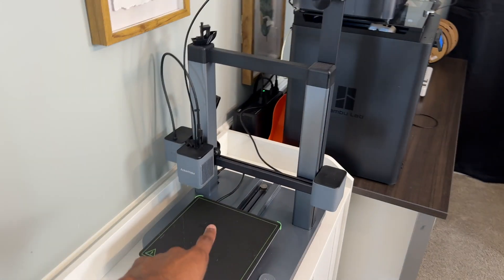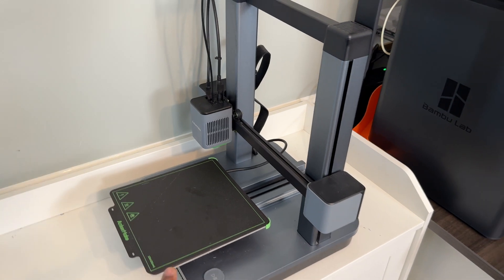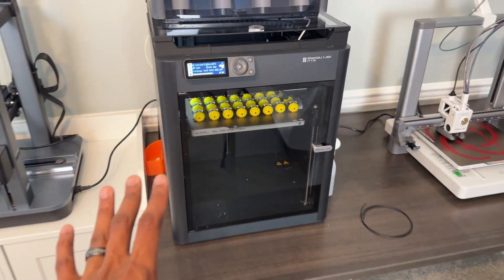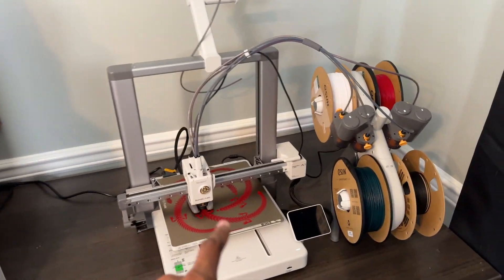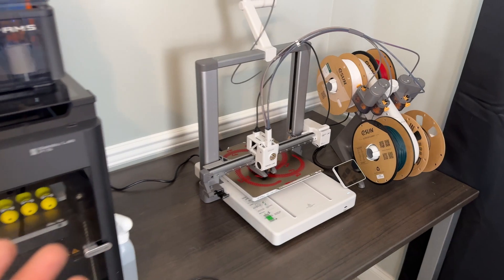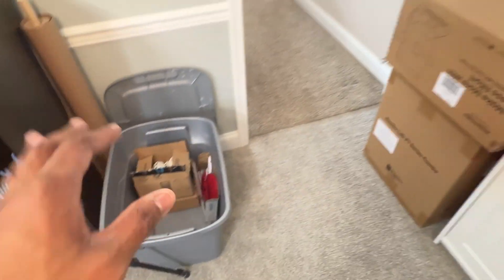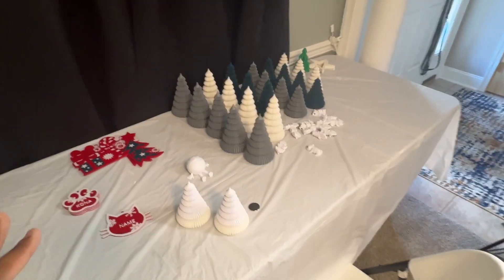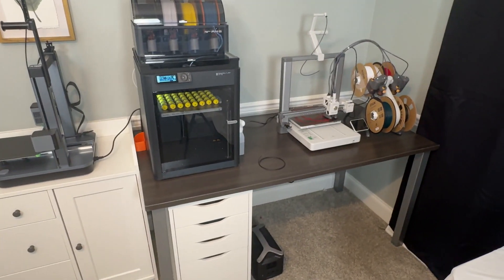Kickstarting My 3D Printing Adventure!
Hey everyone! Welcome to my 3D printing journey - I'm starting from the very beginning and taking you along for the ride. In this intro video, I share my current setup with my Bambu Lab P1S and A1 printers, and my vision for turning this passion into a real business.

Follow along as I:

Learn and grow with my Bambu Lab printers
Explore profitable niches starting with holiday decorations
Share honest, uncut videos of my printing process
Create short-form content showing my successes (and mistakes!)
Expand into the accessories market

This channel is perfect for fellow beginners, 3D printing enthusiasts, or anyone curious about starting a 3D printing business.

My Gear:
My Computer
My Tripod